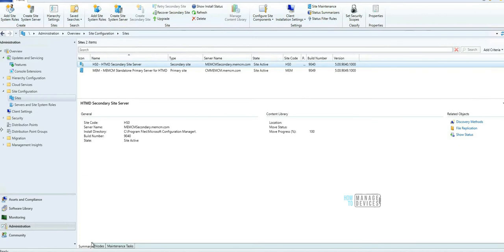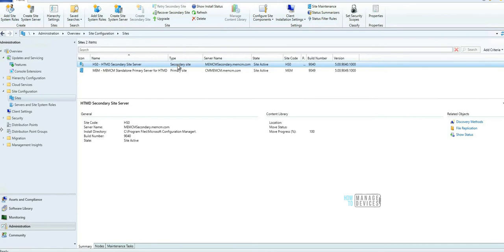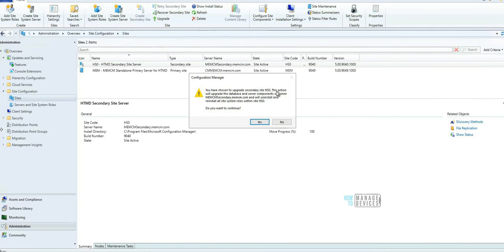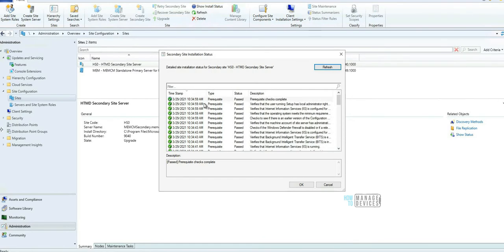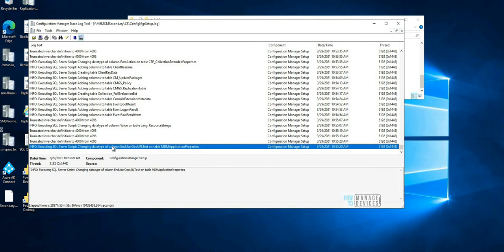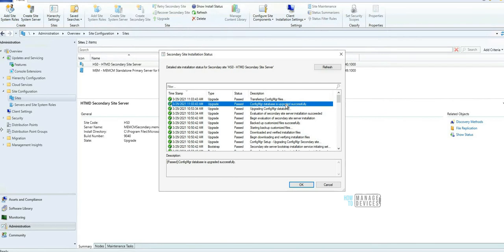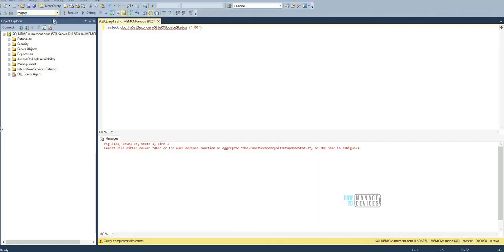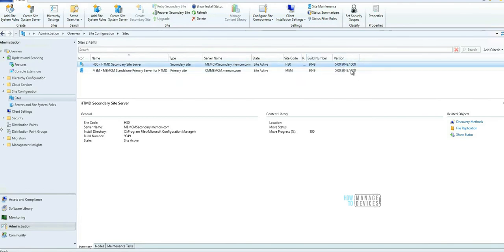SCCM 2103 Secondary server Upgrade Step by Step Guide | Configuration Manager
Let’s learn the process of the ConfigMgr 2103 Secondary Server Upgrade. I have already explained how to start the upgrade of the primary server to the 2103 version. Make sure you have all the prerequisites in place.